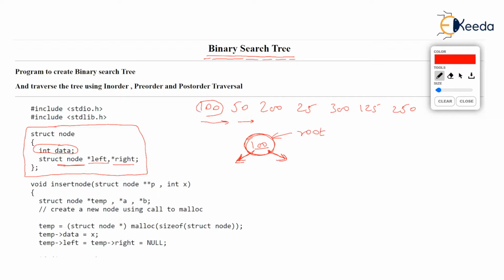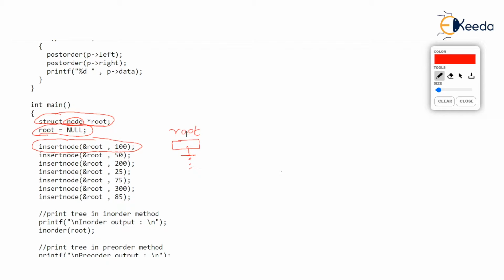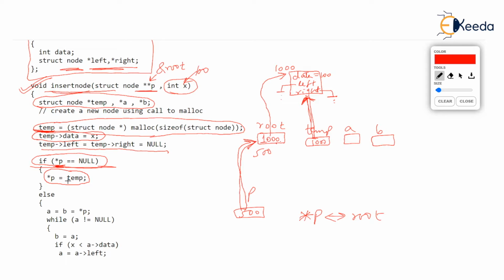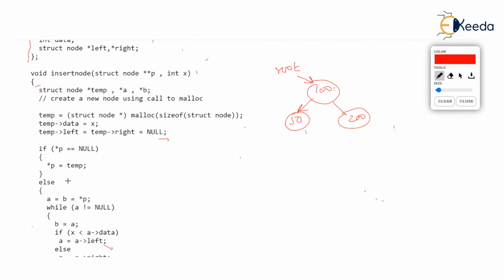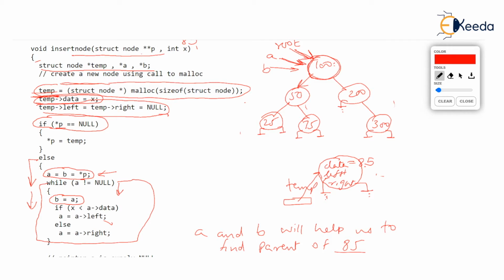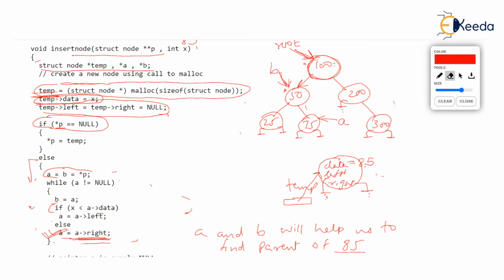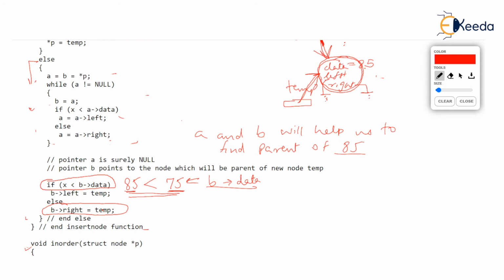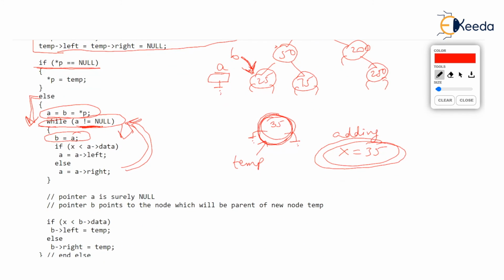Binary Tree Program to Insert Node | GATE | CSE | Programming & Data Structures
Welcome to our latest tutorial on Binary Trees! 🌳

In this video, we'll be diving deep into the world of Binary Trees, a fundamental concept in Computer Science and a popular topic in GATE CSE examinations. We'll be focusing on how to insert a node into a Binary Tree using programming.

Here's what you can expect from this tutorial:

1. **Introduction to Binary Trees**: We'll start with a brief overview of Binary Trees, their properties, and why they're so important in data structures.

2. **Node Insertion Algorithm**: We'll explain the algorithm for inserting a node into a Binary Tree, with step-by-step instructions.

3. **Coding the Algorithm**: We'll then move on to coding the algorithm in a programming language. We'll explain each line of code as we write it, so you can understand exactly what's happening.

4. **Testing and Debugging**: After our code is written, we'll run it with various inputs to make sure it's working correctly. We'll also show you how to debug common issues that might come up.

5. **GATE CSE Examination Tips**: Lastly, we'll give you some tips and tricks for solving Binary Tree problems in the GATE CSE examination.

Whether you're studying for your GATE CSE examination or just looking to brush up on your programming and data structures skills, this video is for you! So grab a cup of coffee ☕️, get comfortable, and let's start learning!